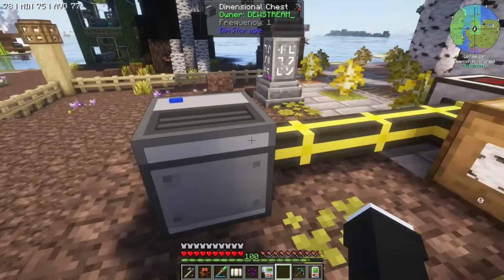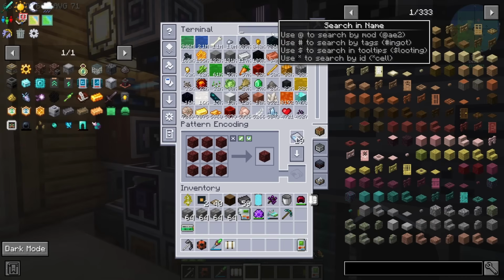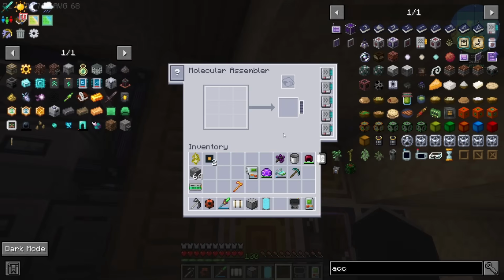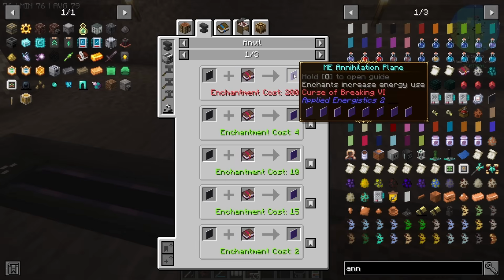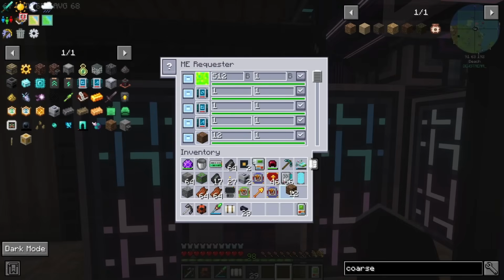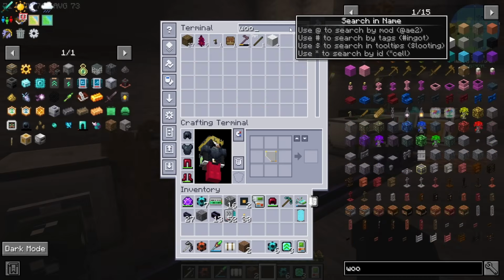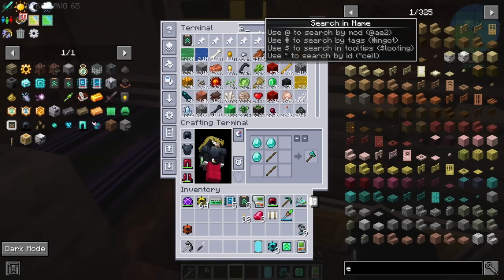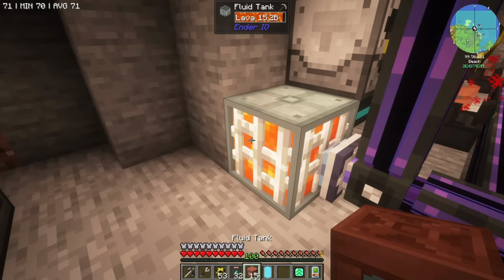Ep43 Dirt Generator - Minecraft All The Mods 10 Modpack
This is All The Mods 10! ATM 10 is the latest in the ATM series and it's already looking like a good time! So far I've seen a lot of the mods we're familiar with, Applied Energistics 2 seems to have some new textures which looks fun! And I see something about productive TREES?!

Things:
Modpack -
Client Side Mods - Distant Horizons
Shaders -

Server Hosting Partnership:
Code - DEW

The Dew Crew ATM Server:
Depending on when you are watching, we may have a community All The Mods 10 server up and running :D You can join the server via our community Discord and all the information you need should be found in the welcome channel :) To find out how to Whitelist, typing !w in the general chat channel should give an auto response on how to do it!